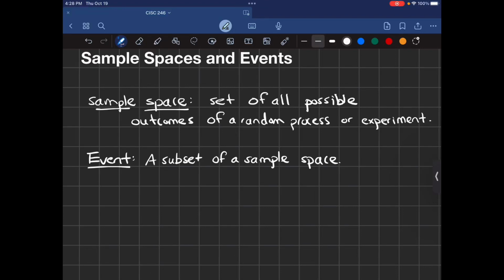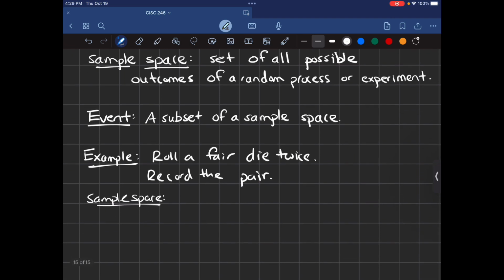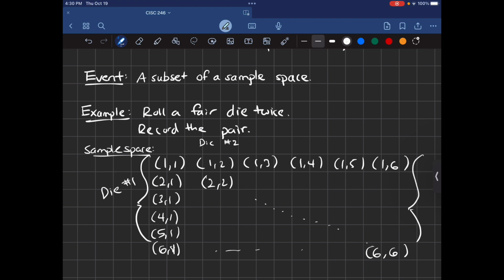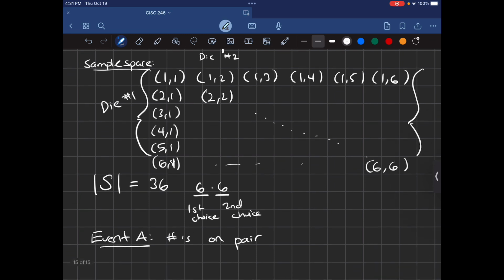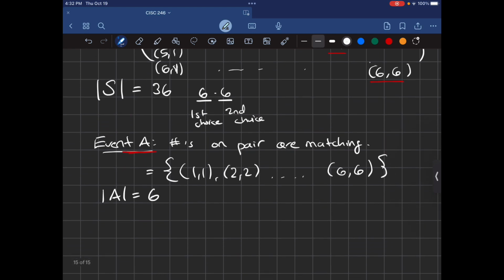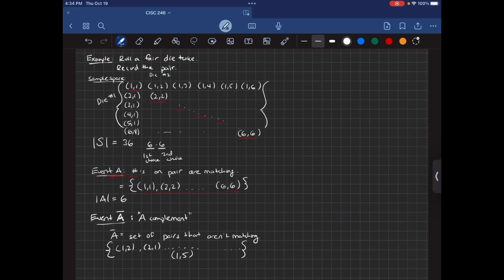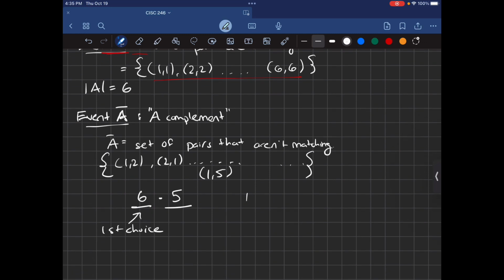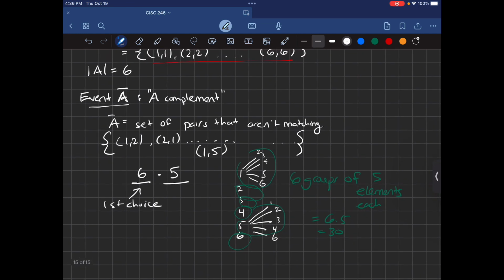Sample spaces and Events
We define what a sample space is and what an event by analyzing two die being rolled.